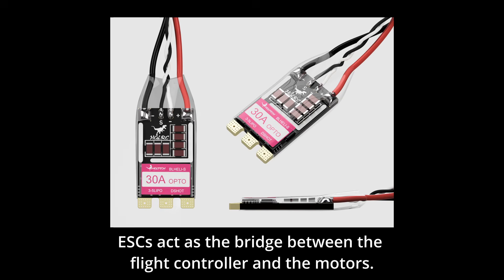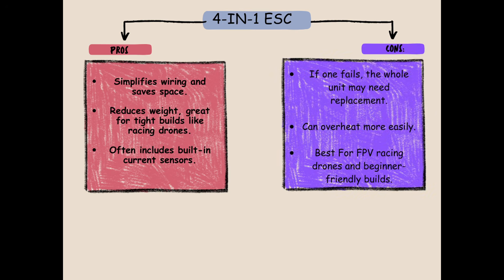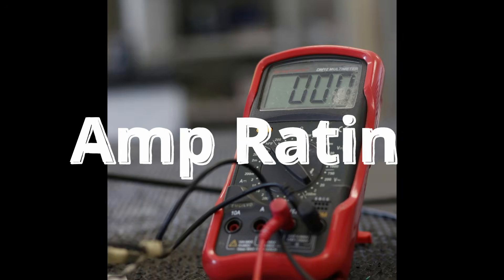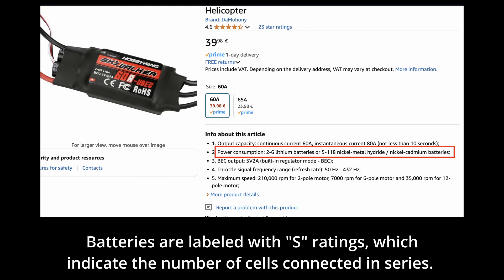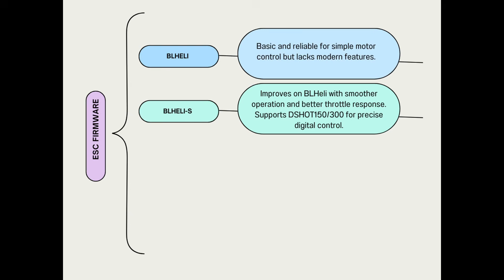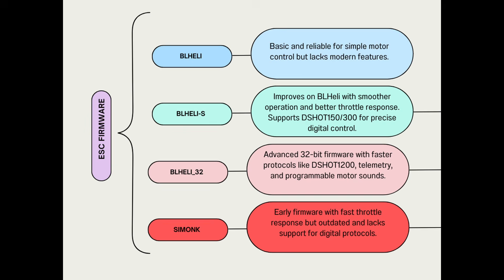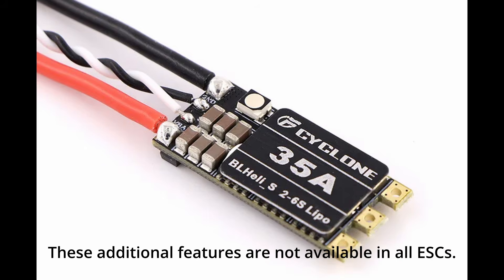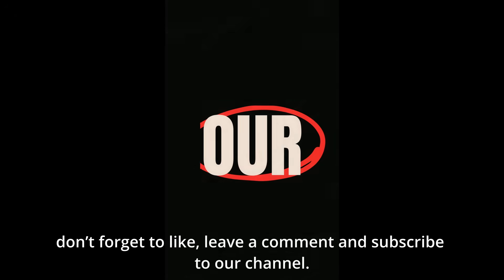Part4 : ESCs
In this video, we dive into everything you need to know about Electronic Speed Controllers (ESCs) for drones! Learn about the role of ESCs, the different types (4-in-1 vs. single ESCs), key specifications like current and voltage ratings, and the importance of choosing the right firmware (BLHeli, BLHeli-S, BLHeli_32, and SimonK). We also explore additional features like active braking, telemetry, and digital protocols, helping you make the best choice for your drone—whether it’s a racing quad or a cinematic flyer.